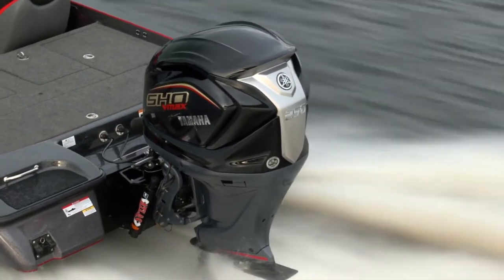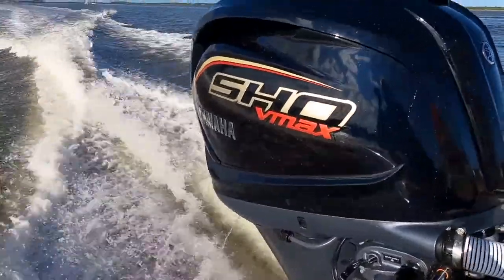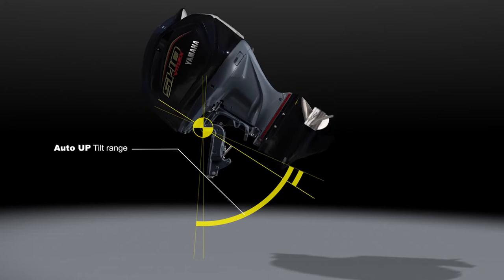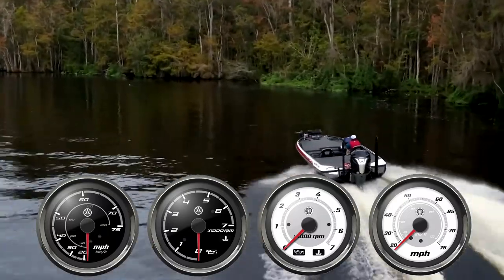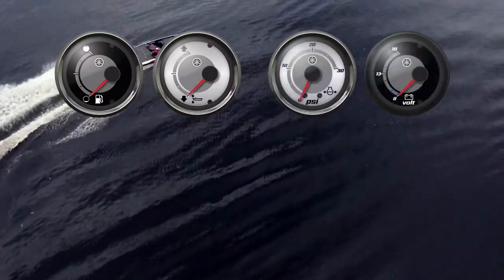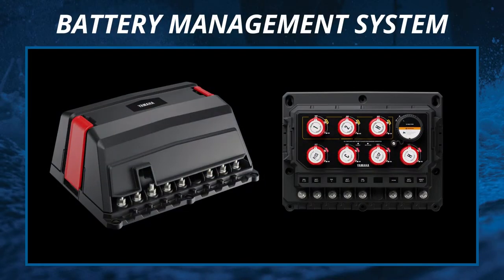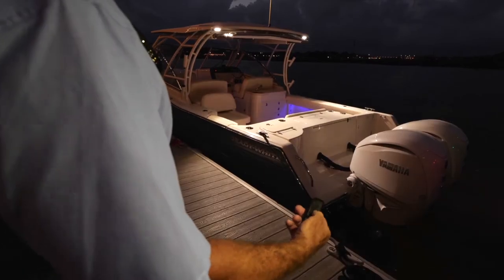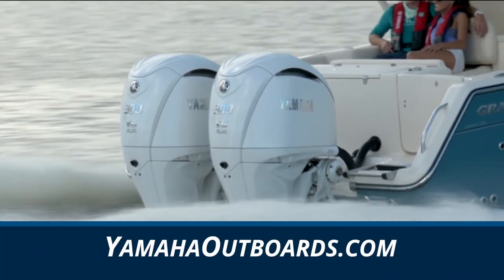Yamaha 2021 New Product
Yamaha Introduces Upgraded V MAX SHO, Battery Management System and Analog Gauge Lines